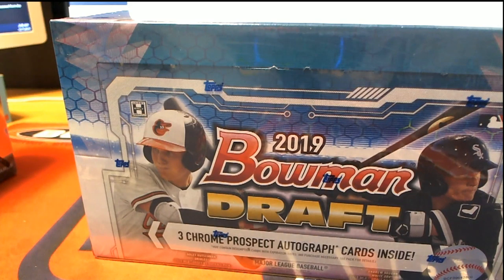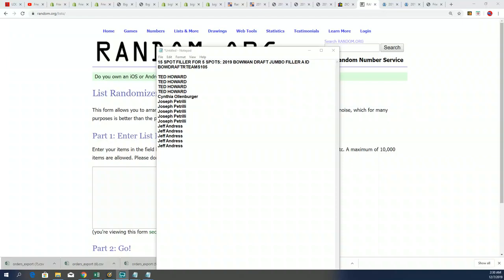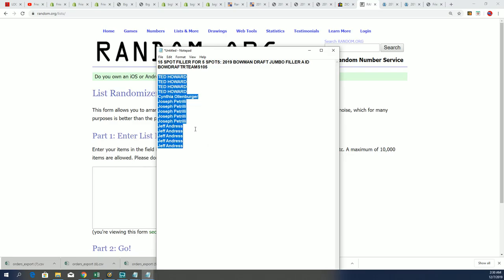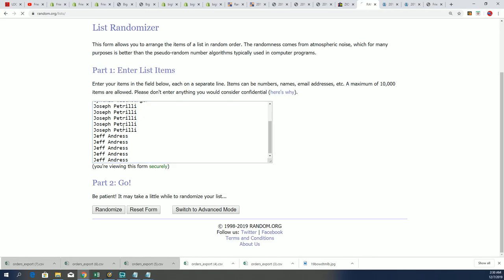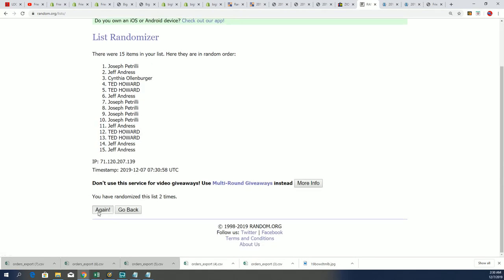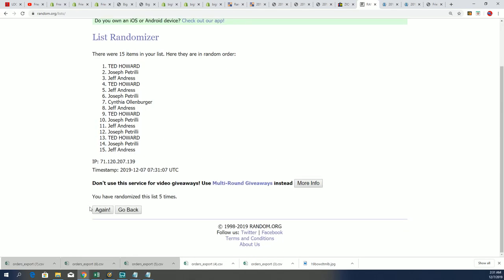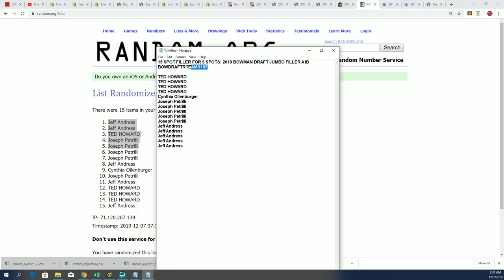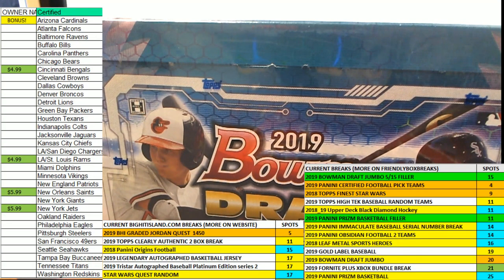2019 Bowman Draft Jumbo FILLER A ID BOWDRAFTRTEAMS105